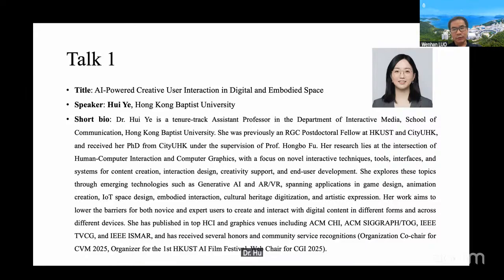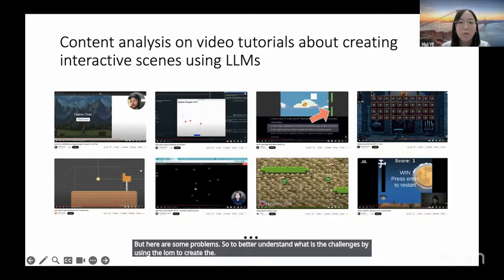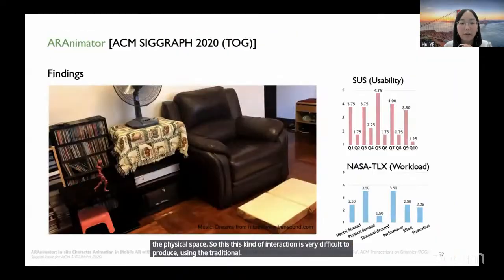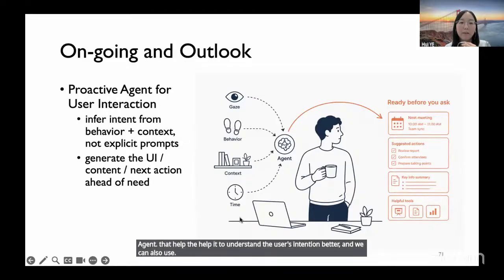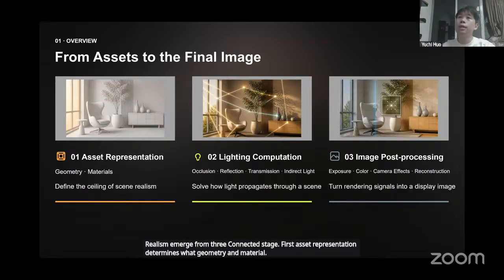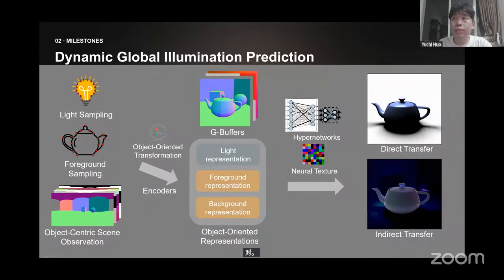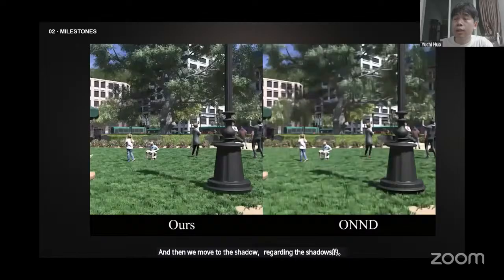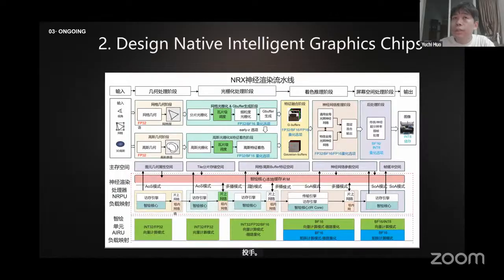[AsiaGraphics Webinar] Session 39